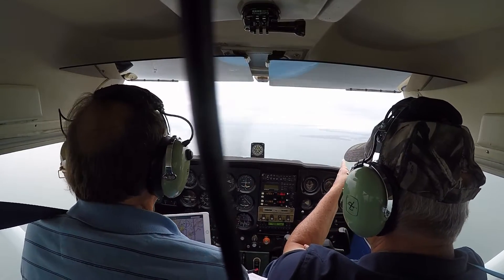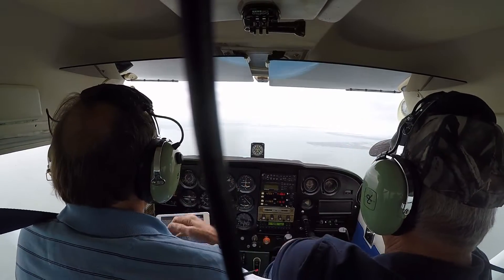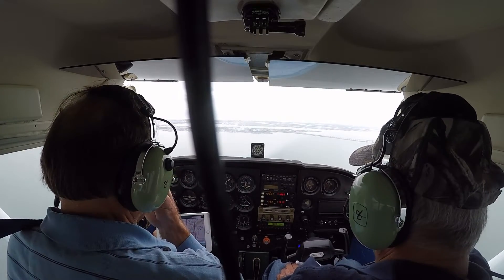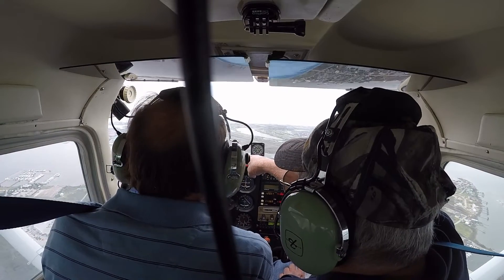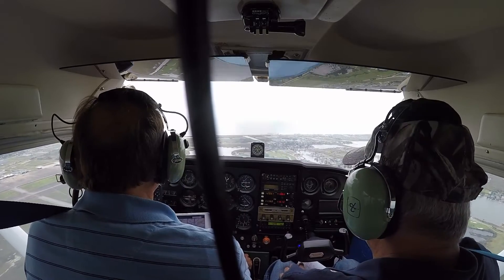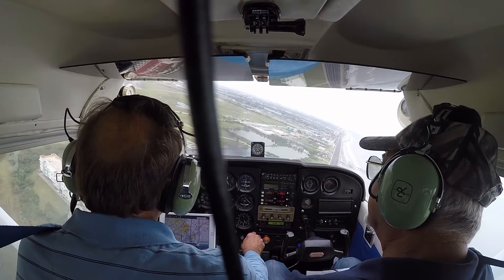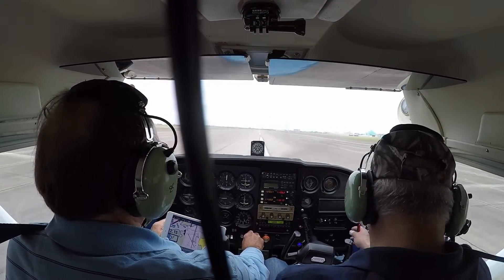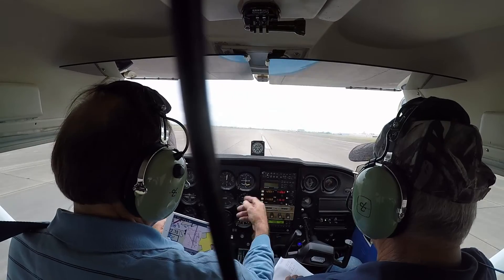Landing Galveston OJ and I Nov 2019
Landing Galveston KGLS , Big adventure. Beautiful place for an Airport